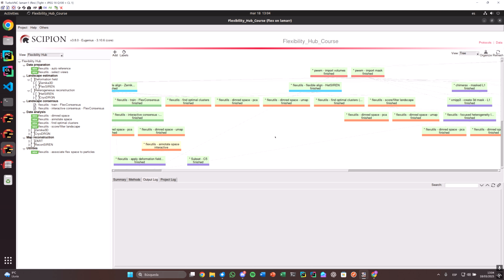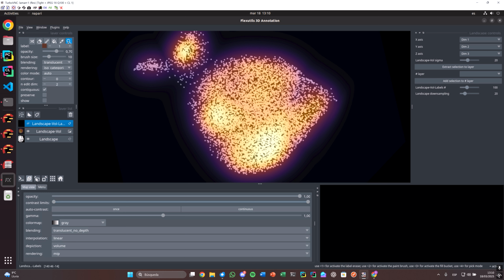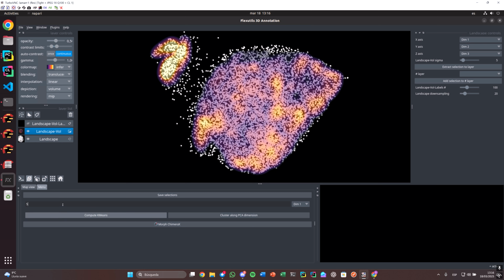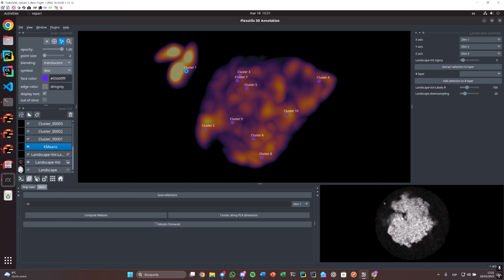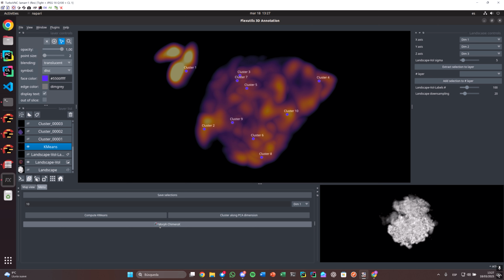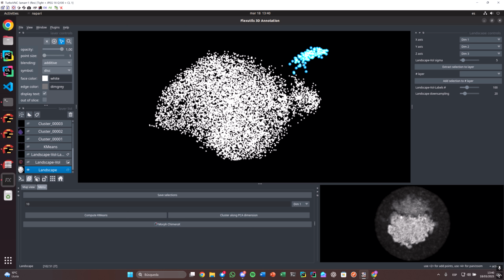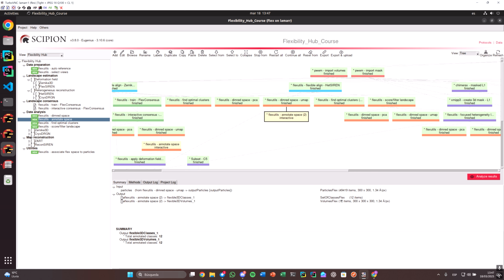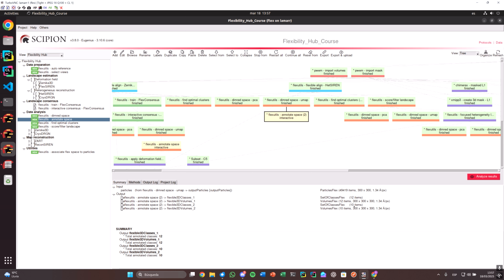Flexibility Hub Tutorial Part 6: Interactive Landscape Annotation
In this tutorial, we will learn how to use the interactive landscape annotation tool from the Flexutils plugin in the context of the Scipion Flexibility Hub.